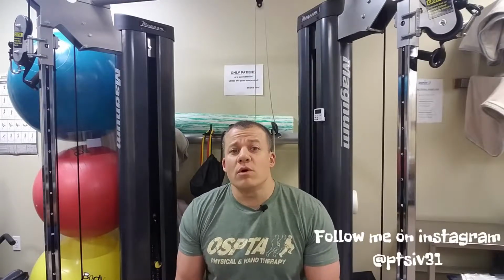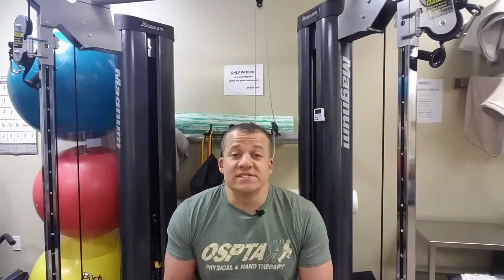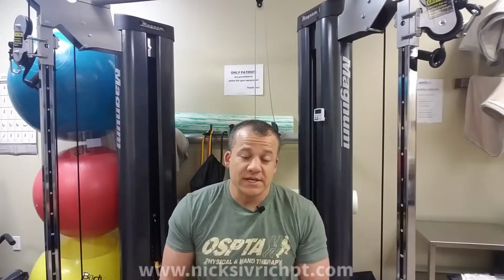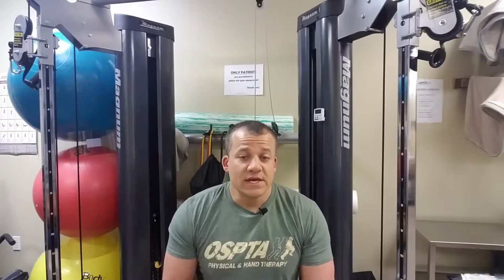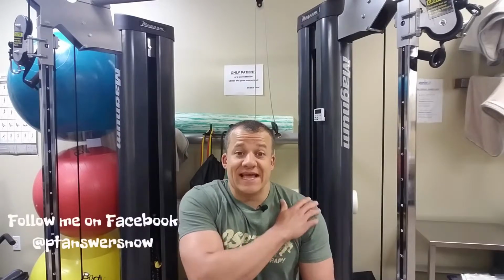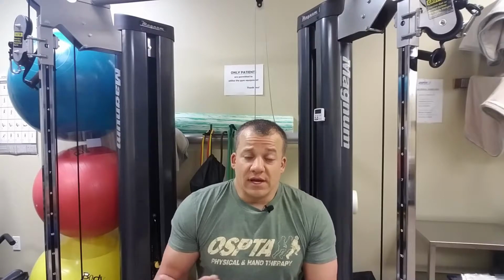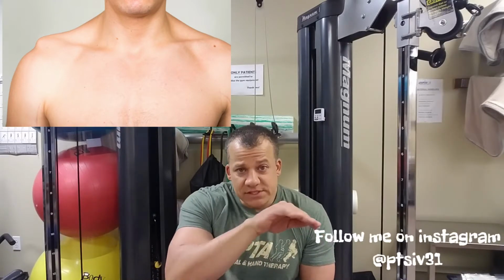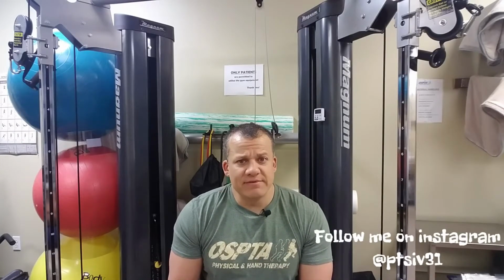Shoulder dislocation vs separation: explained by a Physical Therapist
In this video I discuss what the difference between a shoulder dislocation and a shoulder separation is. I also talk about mechanism of injury and what requires surgery.